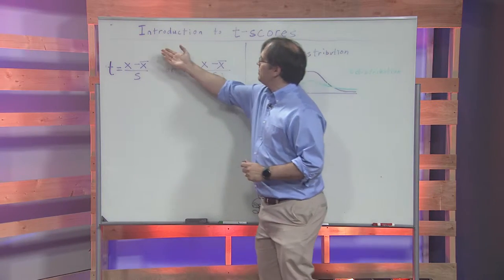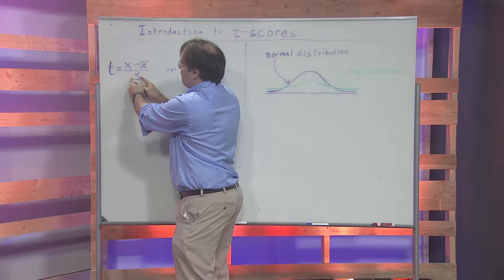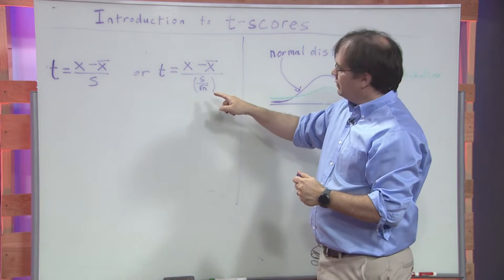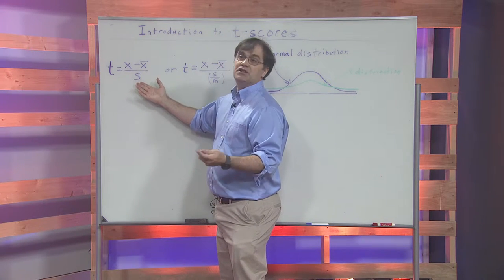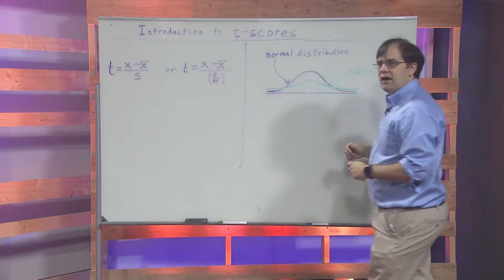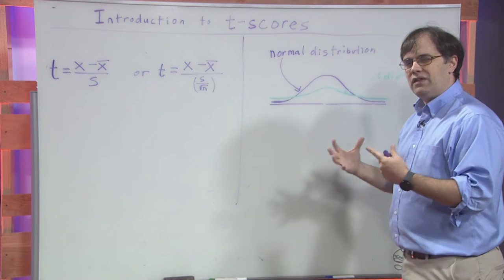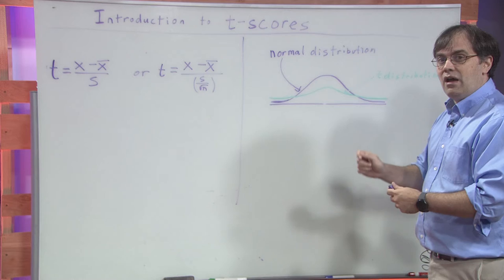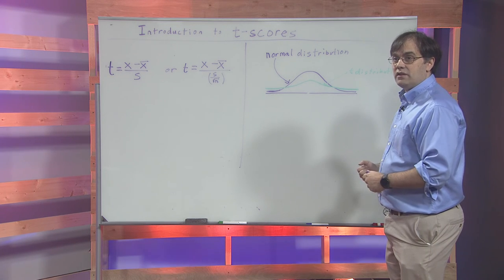Introduction to T scores Standard